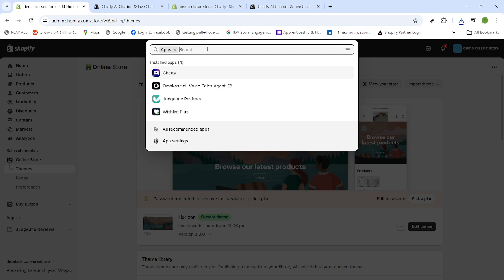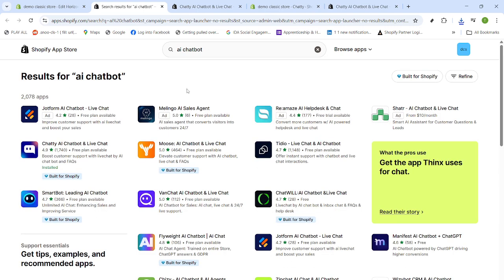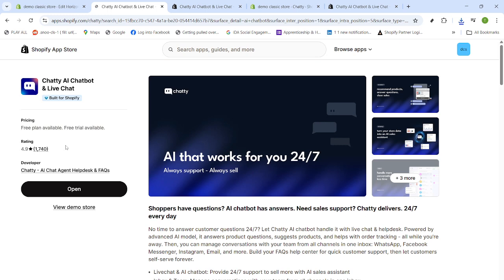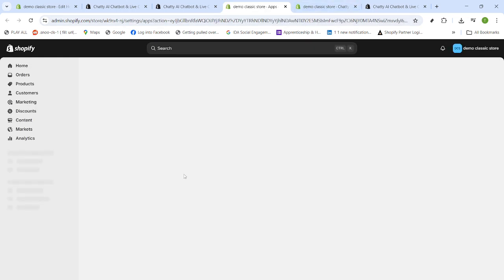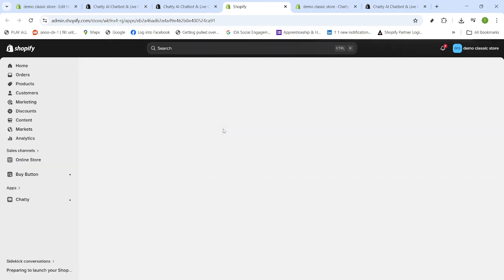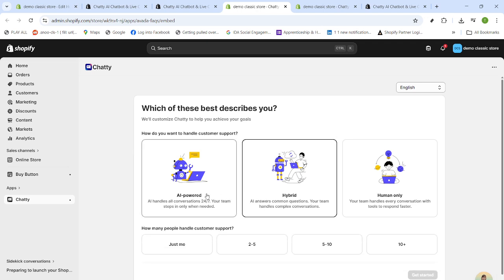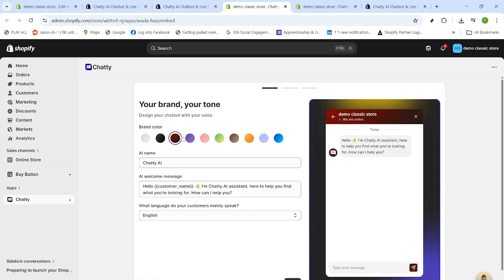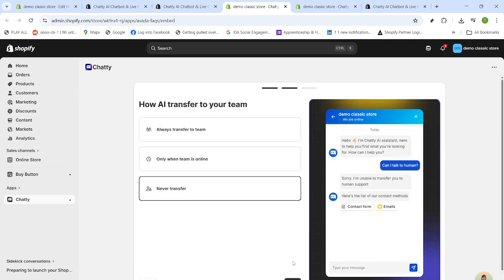Shopify Tutorial How To Add an AI Chatbot That Talks (Updated 2026)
In this video, we discuss customer support automation and the easiest way to add chatbot to shopify stores. We walk through a shopify ai chatbot setup to help beginners use conversational ai and increase sales through better engagement in 2026.

00:00 Intro
00:07 Add a Talking AI Chatbot to Shopify
00:16 Log into Your Shopify Admin
00:23 Navigate to the Apps Section
00:34 Search for an AI Chatbot App
00:52 Filter for Free Plan Availability
01:06 Install the Chatbot App
01:20 Confirm Installation and Permissions
01:40 Open the Chatbot App for Setup
01:47 Follow the App's On-Screen Guide
01:58 Begin Onboarding Flow
02:08 Review and Confirm Settings
02:21 Finish Setup and Check Storefront